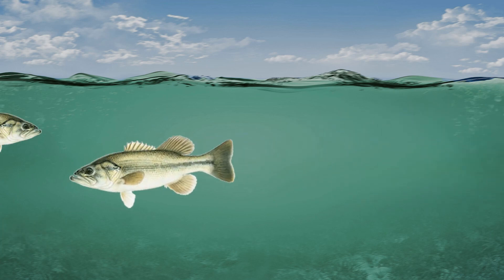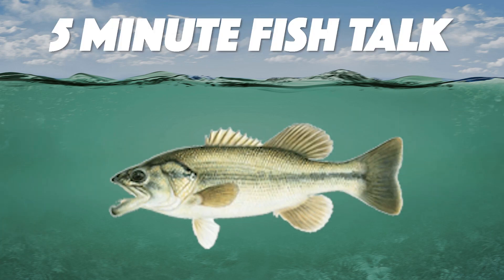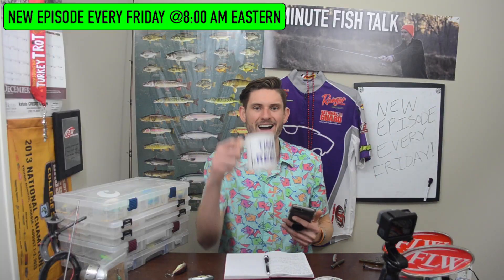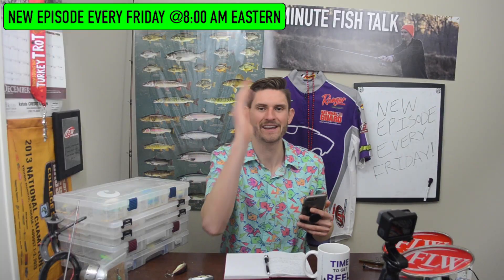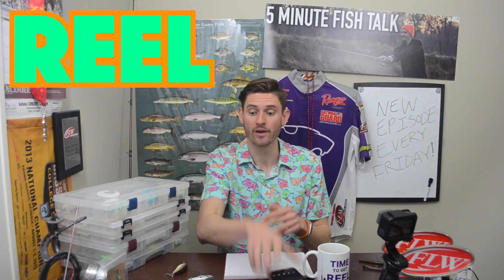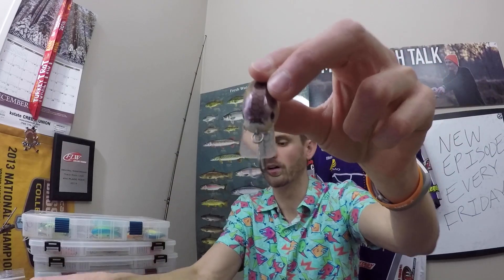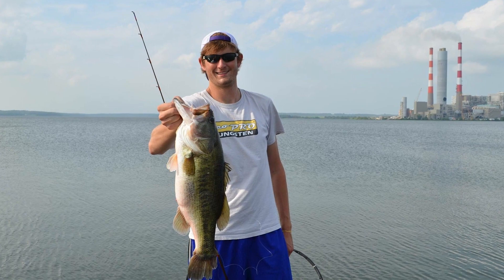How To Fish Crankbaits (For Beginners)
5 Minute Fish Talk Episode 55
Crankbaits are a phenomenal way to catch big bass, but they can be tricky to learn! Because crankbaits come in a variety of shapes, sizes, and colors, it can be very intimidating to figure out which one is the best for you. If you are trying to gain confidence in, and learn how to throw a crankbait, this video should help you.

This is a big topic so I couldn’t cover everything in 5 minutes.

Let me know what you think of 5 Minute Fish Talk! Have an idea for an episode? If I choose your subject, I will feature you in the video where I chat about it.
EVERY SINGLE FRIDAY @ 8:00 AM EASTERN!